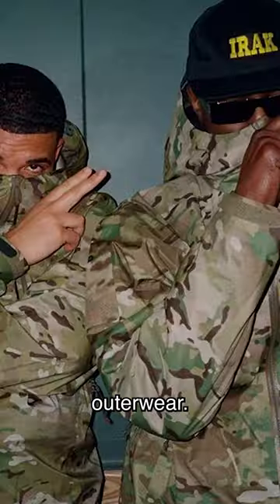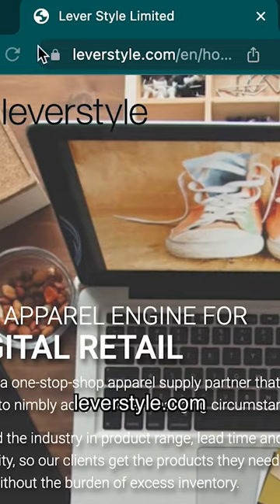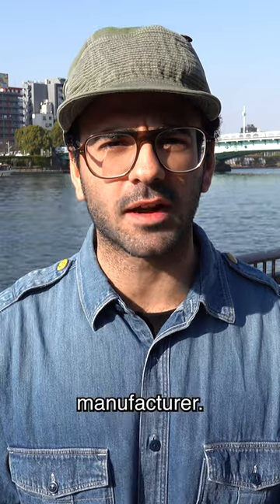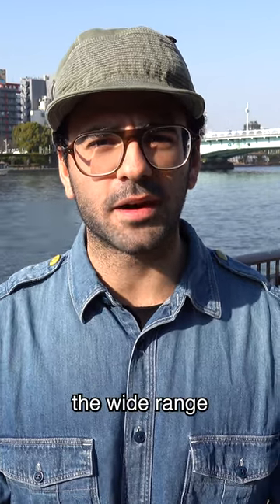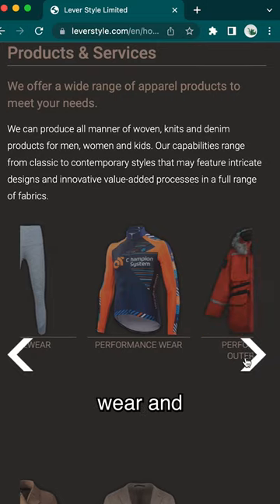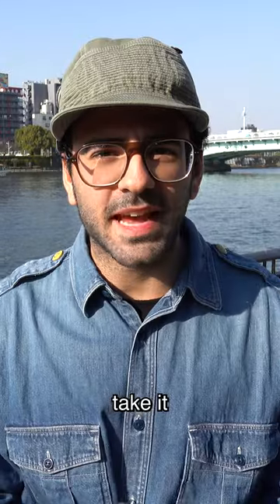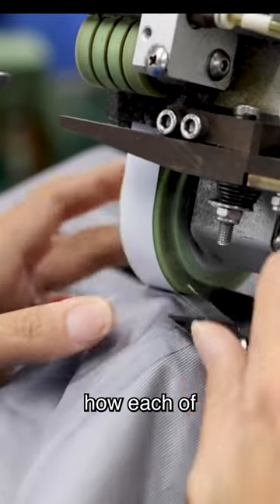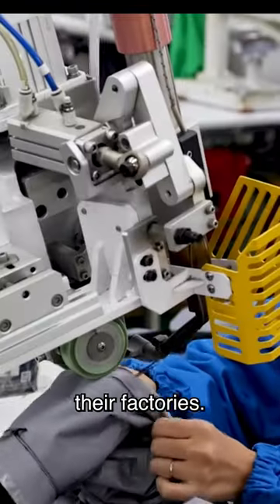THIS Is Where Arcteryx Makes Their Jackets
Let's end all gatekeeping in the clothing industry.